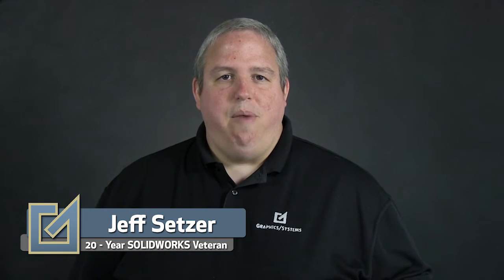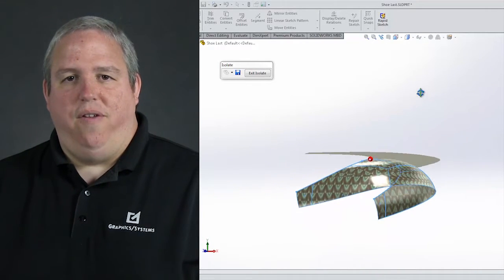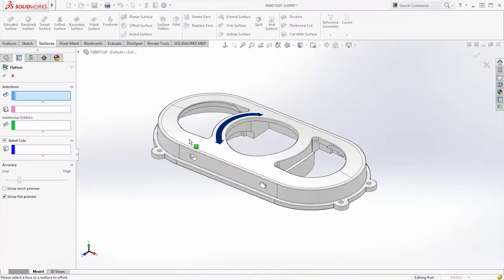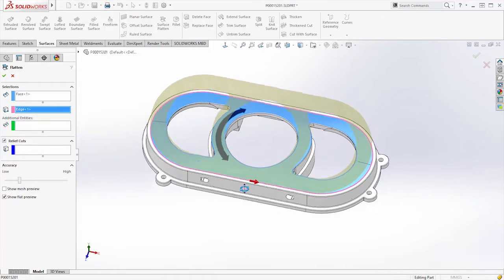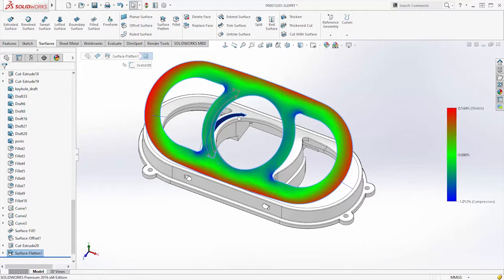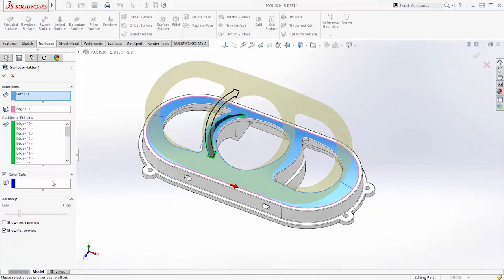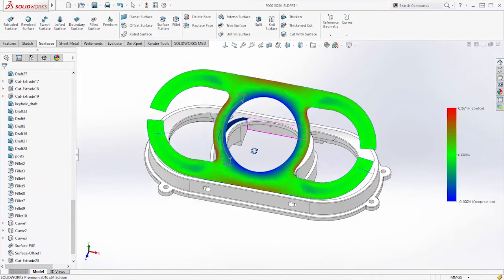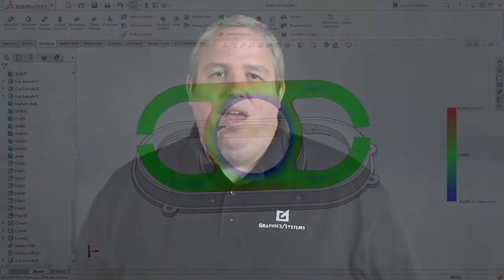SOLIDWORKS 2016: Flatten Surfaces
Watch and learn how you can flatten any surface using SOLIDWORKS  2016!